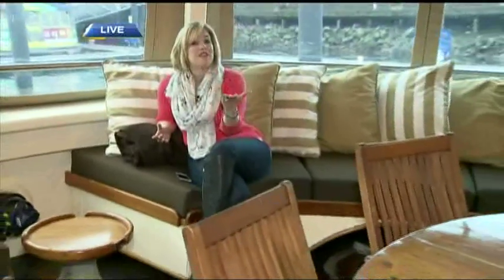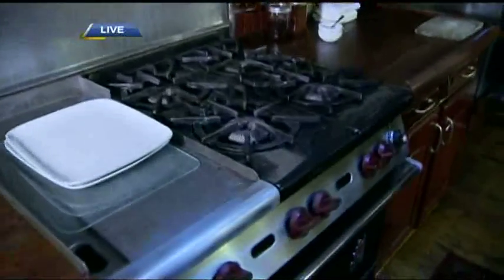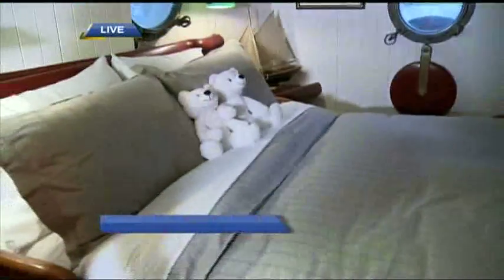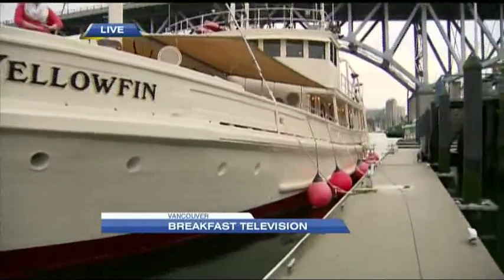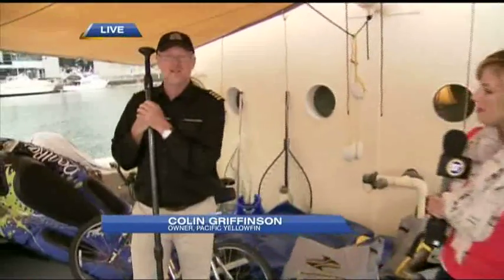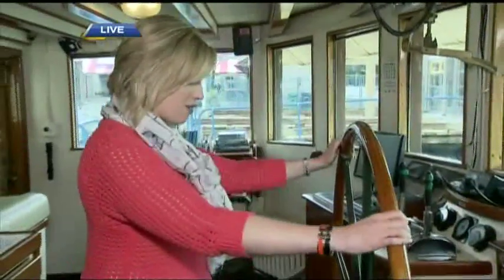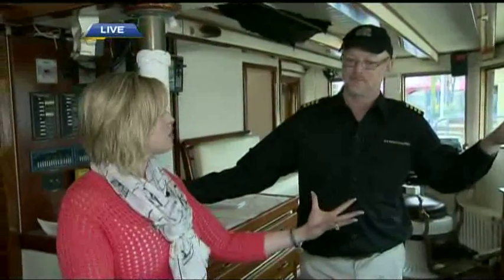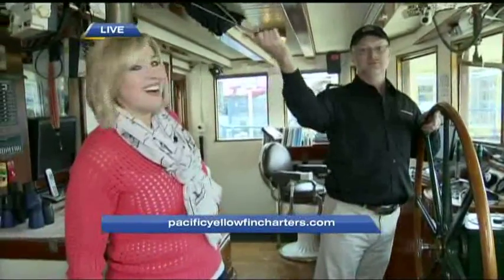BT Vancouver: A Tour of the Pacific Yellowfin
It is a floating wilderness lodge.  We take you aboard the 1943 Pacific Yellowfin, a 114-foot luxury charter yacht.